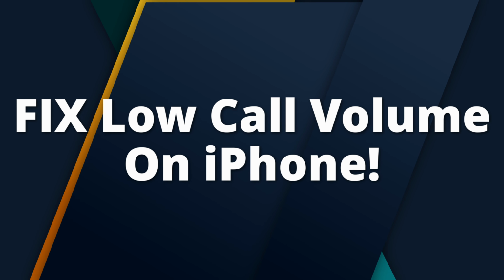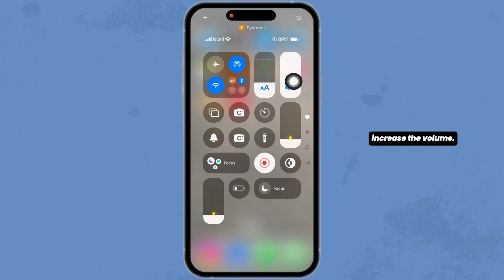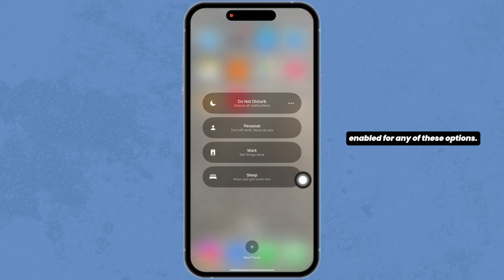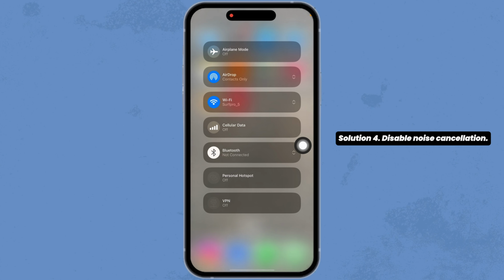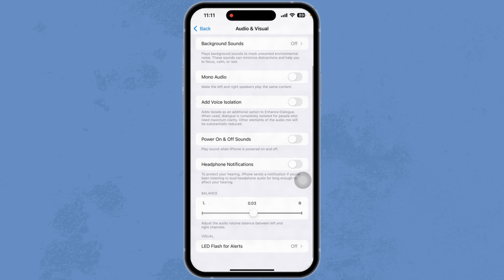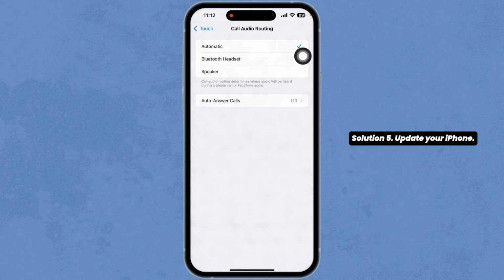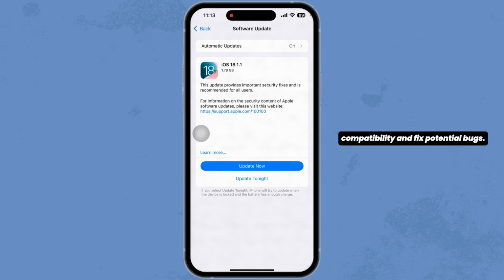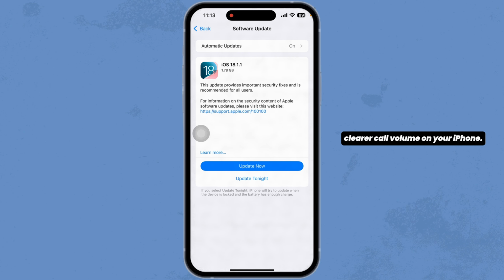How To FIX Low Call Volume On iPhone!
Is your iPhone's call volume too low? In this video, we’ll guide you through easy steps to fix low call volume on your iPhone and improve audio quality during calls.